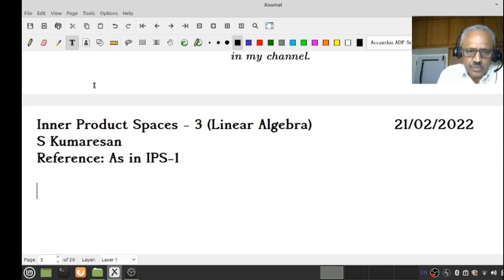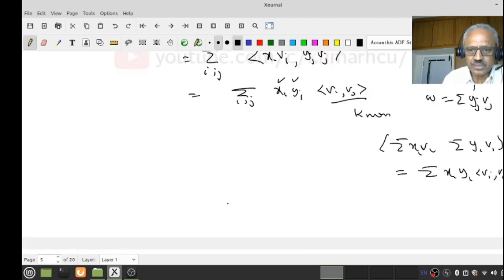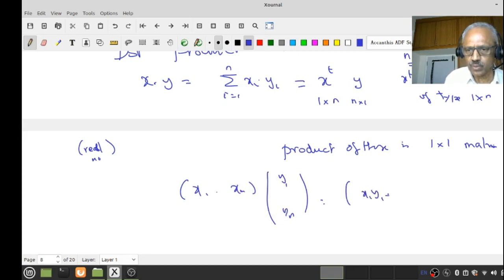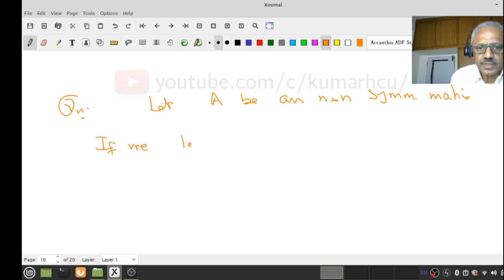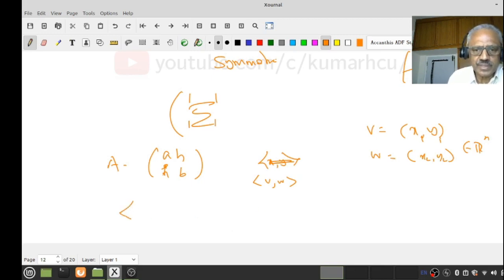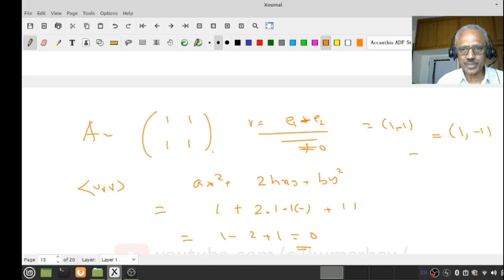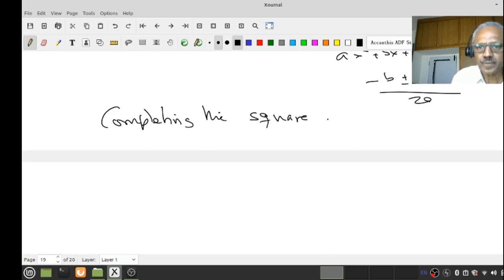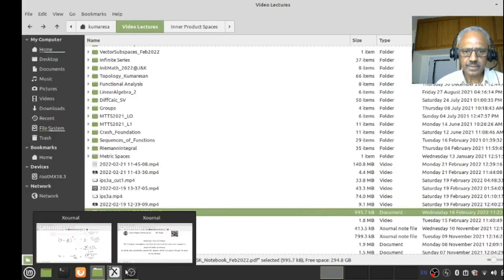Inner Product Space - 3 (Symmetric Matrix of an Inner Product)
If an ordered basis is fixed in a finite dimensional real inner product space, we show how to associate a real symmetric matrix which captures the essence of the inner product. We use this information to construct new inner products on R2.  This is rarely done in courses. If you wish to master inner product spaces, this is worth watching.

00:00 Introduction
0:50 Goal of today's lecture
2:04 Revisiting the definition of bilinear map
5:04 Given any Inner product on FDVS over R, and a fixed basis then Inner product can be completely determined by a symmetric matrix
14:06 In Rn, Inner product can be expressed in terms of A & the standard dot product on Rn.
21:52 Summary
24:13 Can we find a Inner product for any given symmetric matrix?
33:37 Some counter examples
38:42 Necessary condition for to find an Inner product using given 2X2 symmetric matrix
44:01 Proof
54:40 Endnote of the lecture